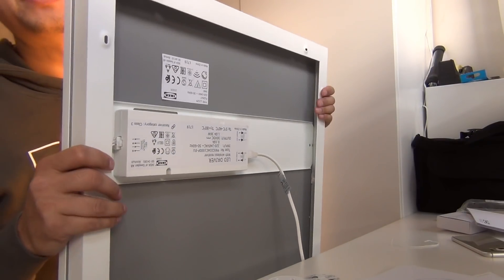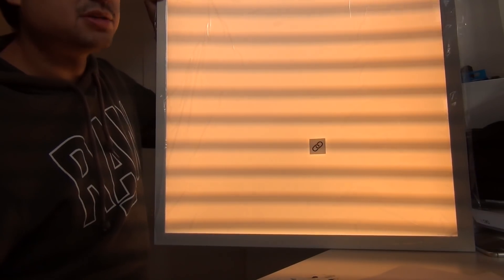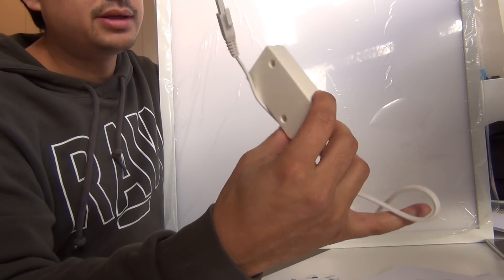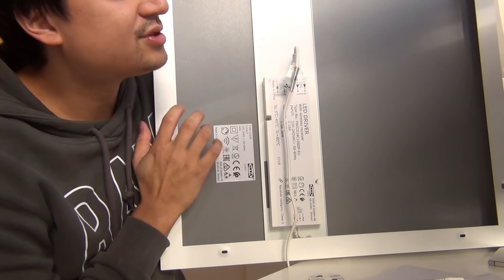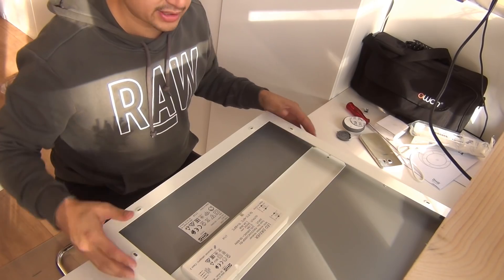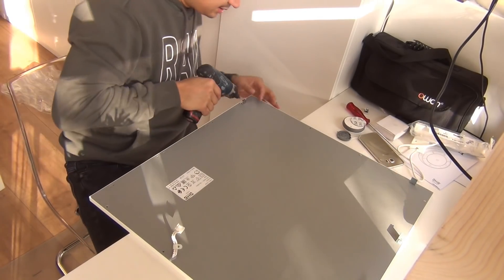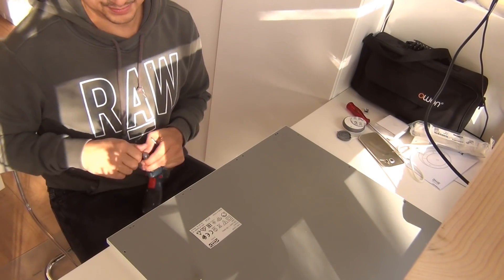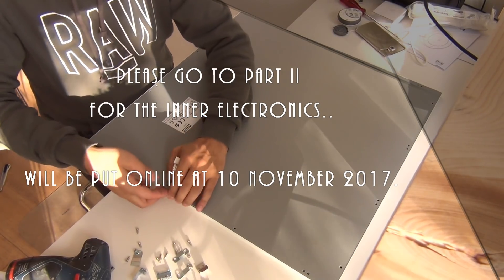Ikea Smart LED FLOALT 60x60cm square LED panel Part 1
Woooooww! I was so amazed by this beauty made by IKEA. So I could not resist buying one and opening the LED panel too see how it is made inside. What did they use for LED's?? How many LED's are fitted inside? In this video I try to show every detail of this amazing light.

Specs from IKEA:

Default luminous flux: 2800 lm
Default colour temperature: 2700 K
Width: 60 cm
Height: 60 cm
Thickness: 4 cm
Power: 34 W

You can use TRÅDFRI remote to control up to 10 LED light panels, LED light bulbs or LED light doors which will react in the same way - dim, switch off, turn on, and switch from warm to cold light in 3 steps.